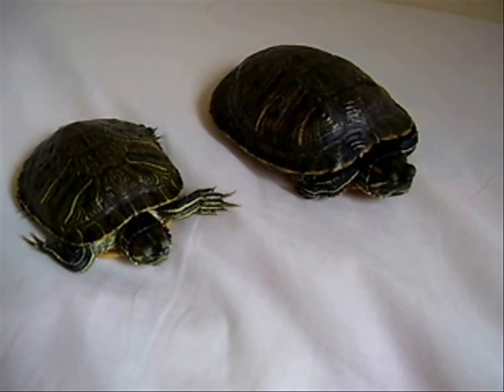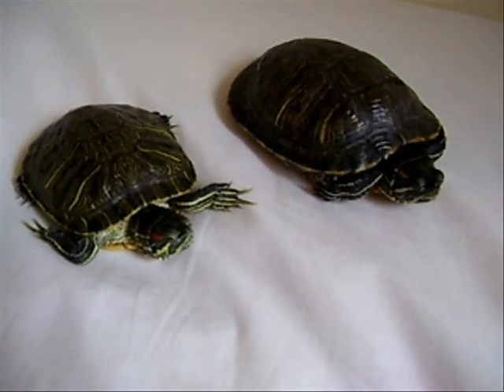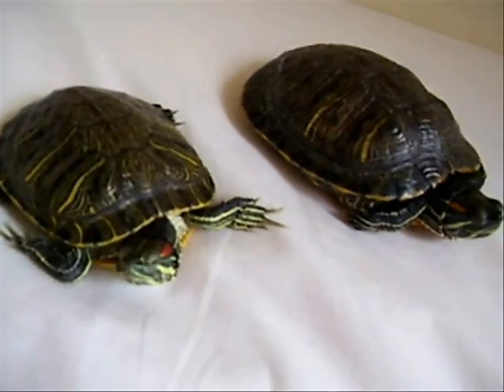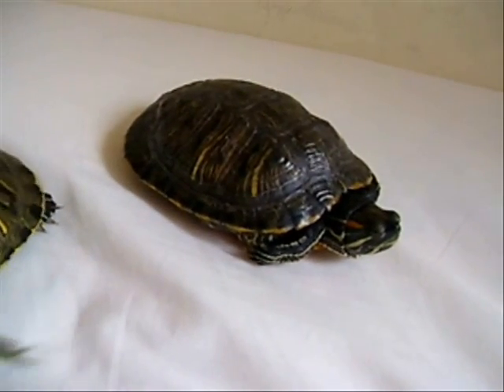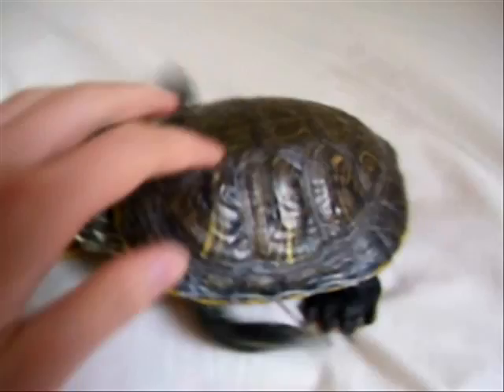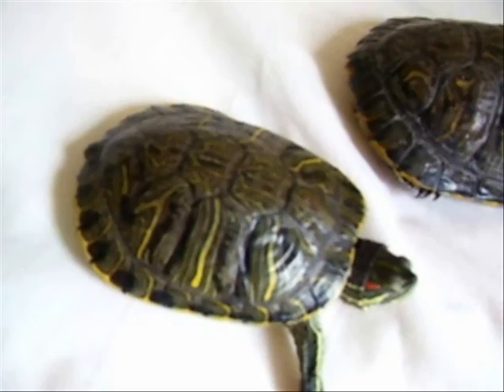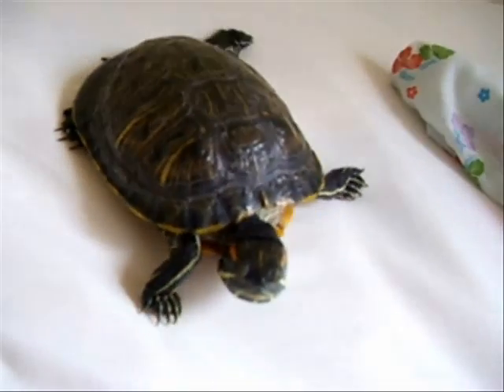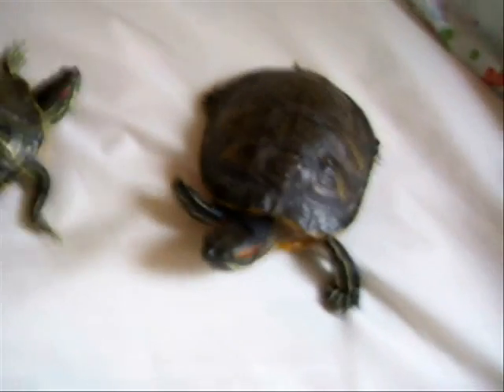Sexing your turtles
Is my turtle a boy or a girl?

This is just a little video to help out some people who want to know how to sex their turtles. If you were looking for porn you clicked on the wrong video.

Things I left out:
- Males have longer tails than females
- Males have a slightly concave plastron
- Females grow up to 12 inches
- Males grow up to 9 inches